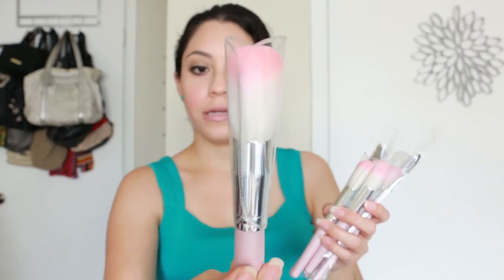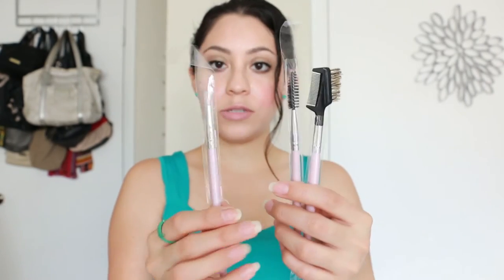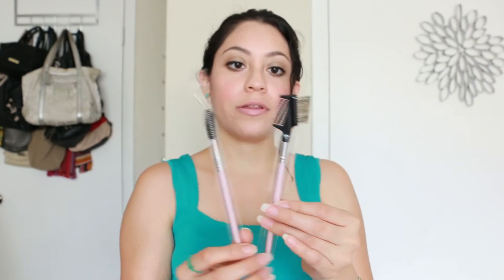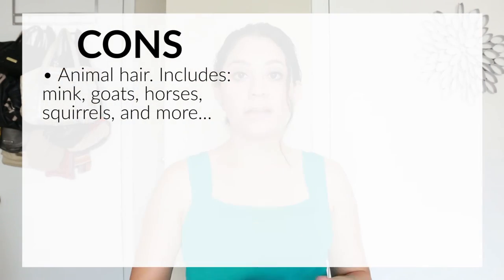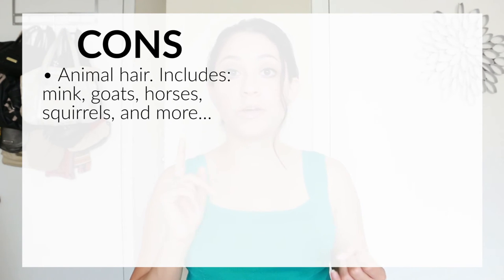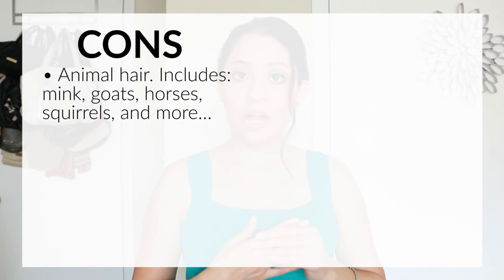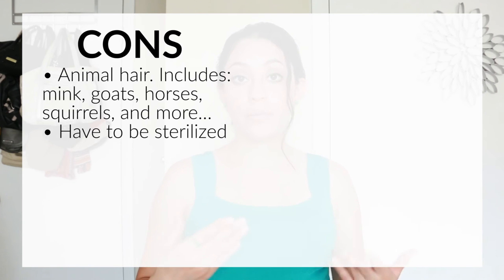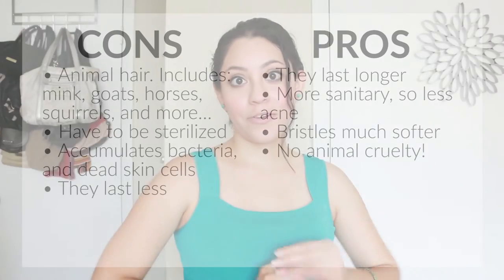Cruelty-Free GIVEAWAY! (international + vegan) | LynSire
Get cash rewards for groceries, dining out, shopping, and more!

Song
Electric Mirrors - The Daily News

Send me letters:
LynSire - Rosy

♡ Rosalyn (Rosy)